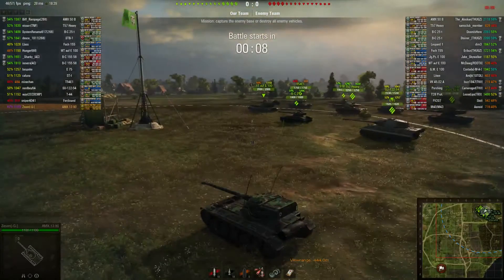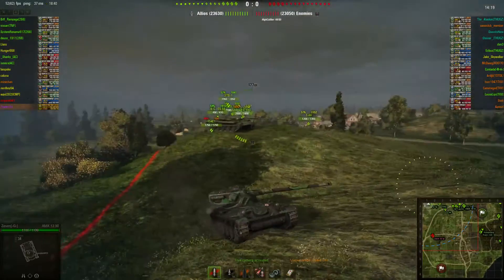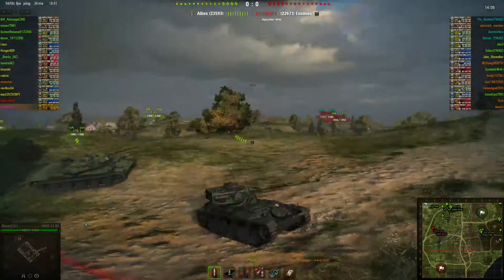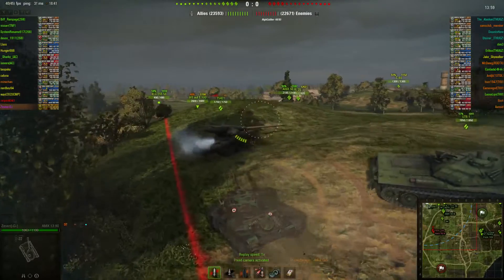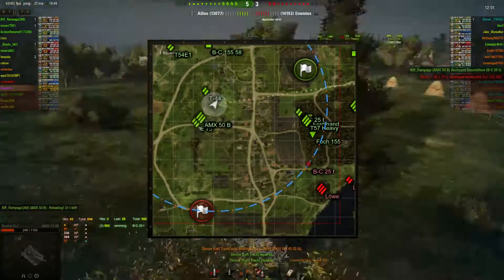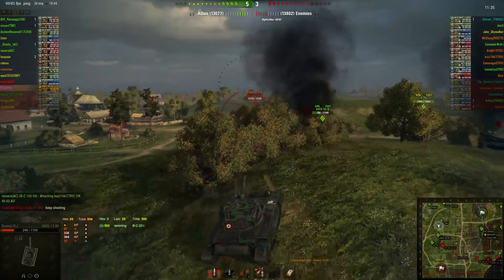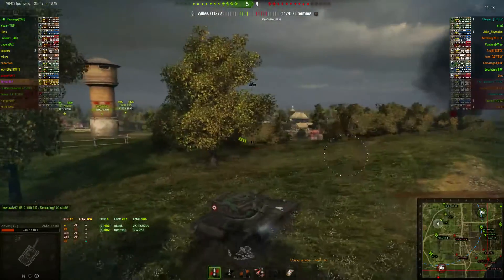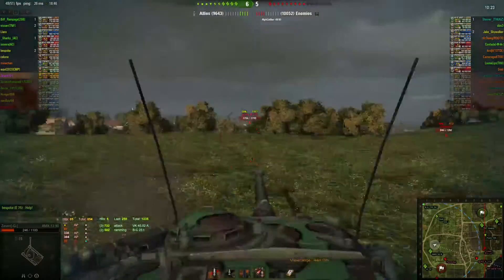AMX 13 90 - Murovanka (northeast)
More Murovanka strategies and tips.
WoT 9.2, 1764 experience, 2187 damage, 5352 assist -- Watch live